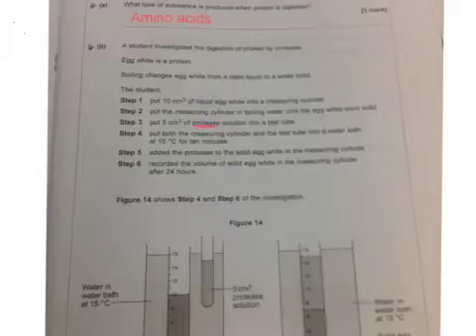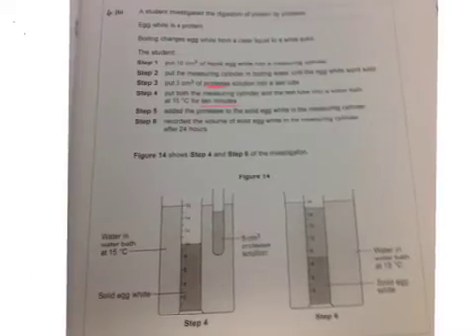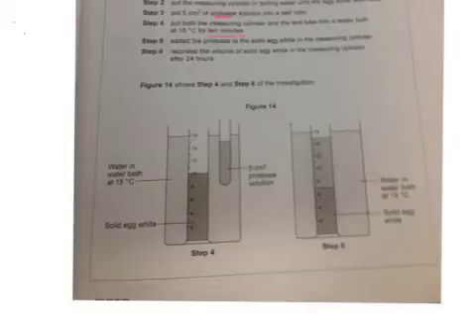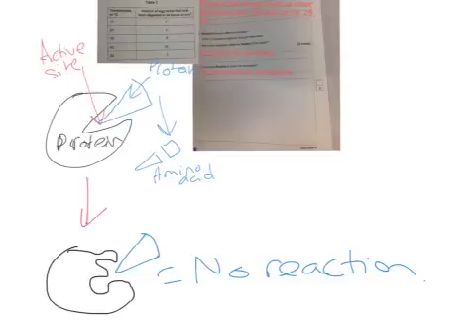B2 March 2016 THS Part 2